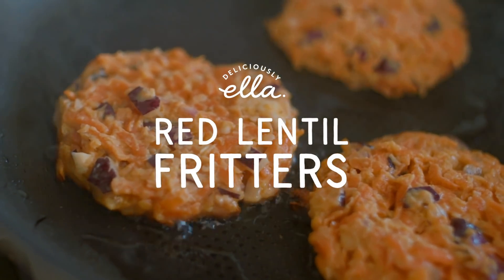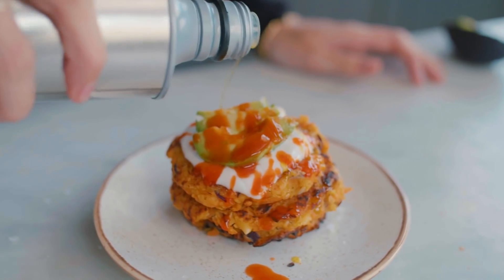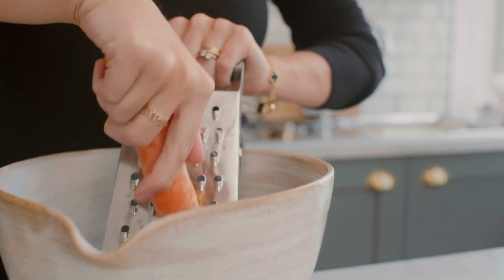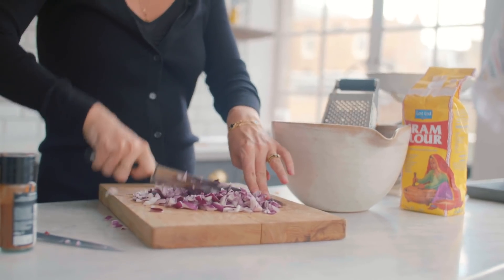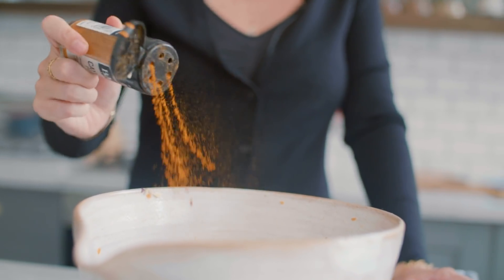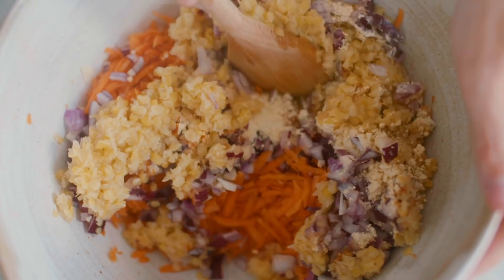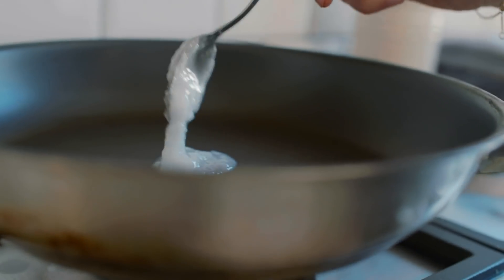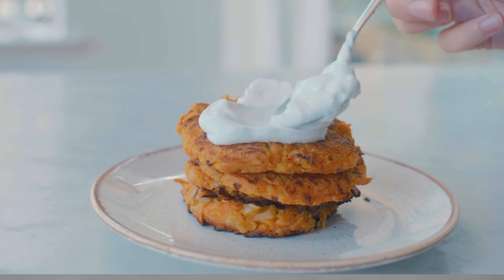Vegan Red Lentil Fritters | Deliciously Ella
These vegan red lentil fritters are one of the most popular recipes on our app and a real favourite at home. I love them served with plain yoghurt (I use a coconut yoghurt), avocado slices and a drizzling of siracha for a little spice.

To make 12 vegan red lentil fritters, serves 4
- 150g red lentils
- 4 large carrots, peeled and grated
- 1 red onion, peeled and finely sliced
- 1 large clove of garlic, peeled and chopped
- 50g gram (chickpea) flour
- 1/2 teaspoon cayenne pepper
- 1 teaspoon paprika
- 1 tablespoon coconut oil, plus more for frying

Method
Place the red lentils into a pan of boiling water over a medium heat and cook until soft, about 25 minutes. Drain and place to one side to cool.

Once cool, combine all the ingredients in a large bowl and mix well, adding a little dash of water if the mixture feels too dry. Leave the mixture to one side for 5 minutes.

Scoop out large spoonfuls of the mixture and form them into patty shapes using your hands. The mixture should make around 12 fritters.

Heat some coconut oil in a frying pan, and once the pan really hot, place 3-4 fritters in the pan and cook for 5-10 minutes on each side until golden on the outside and cooked through.